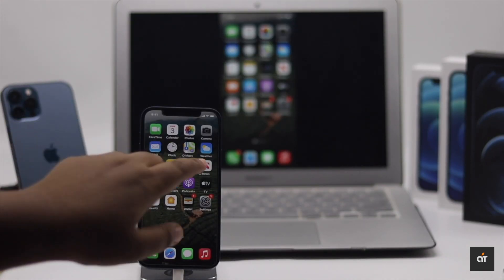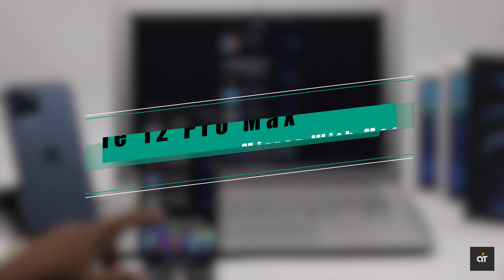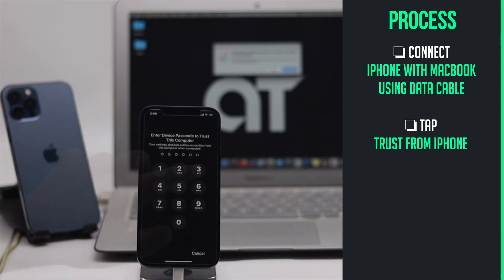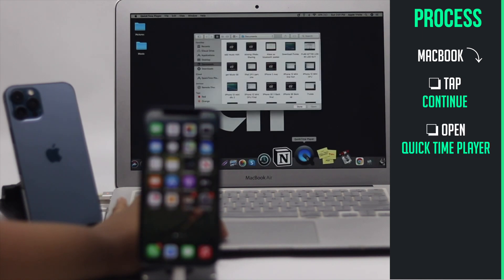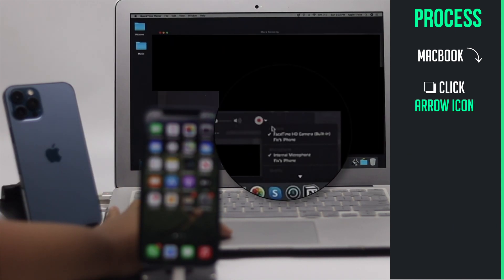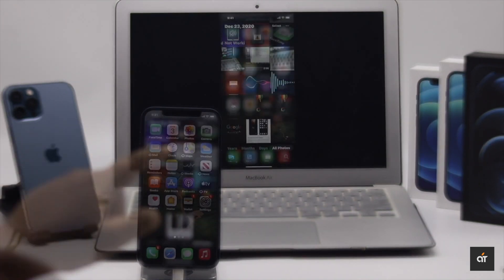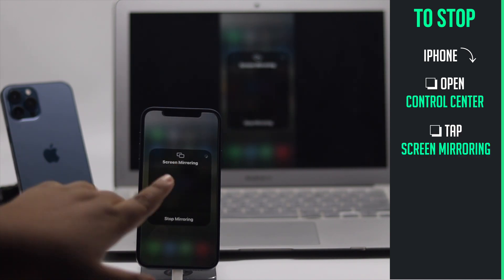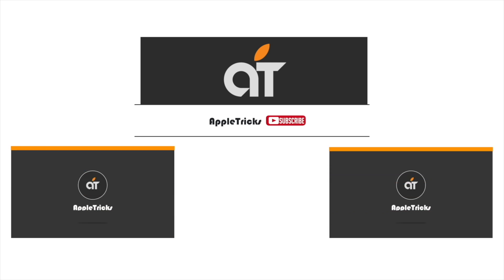iPhone 12, 12 Mini, 12 Pro Max mirror with MacBook Pro/Air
Want to know how you can mirror your iPhone 12, 12 Mini, 12 Pro Max Display with MacBook (Pro/Air). In this video we will show you the step by step process to mirror iPhone 12 Pro Max screen to MacBook.

If you are looking for a way to broadcast your iPhone screen to your MacBook, you won't need any third party app. You easily do it by using default quicktime player on MacBook. Let's check out how you could Mirror iPhone Display to MacBook using this process.